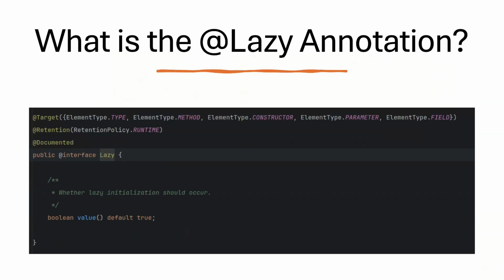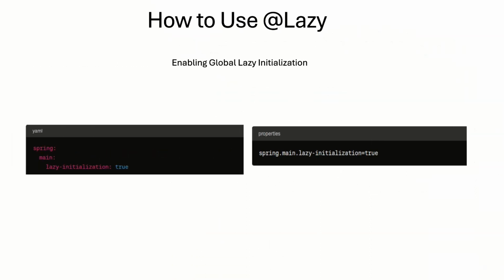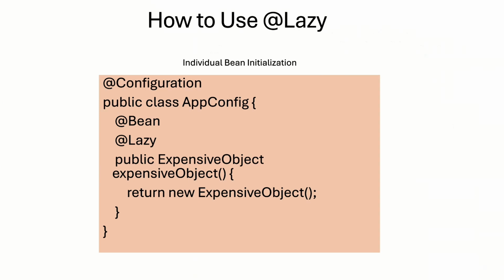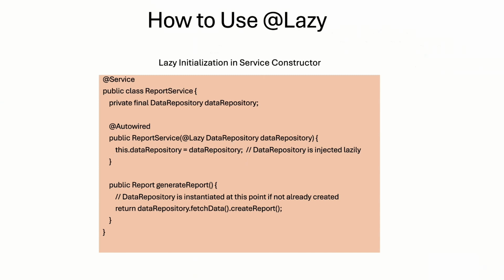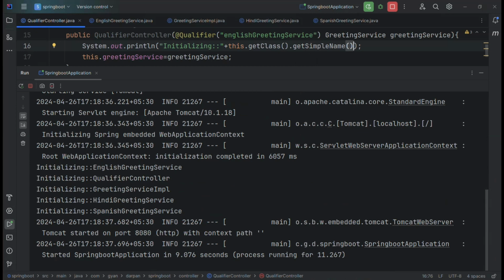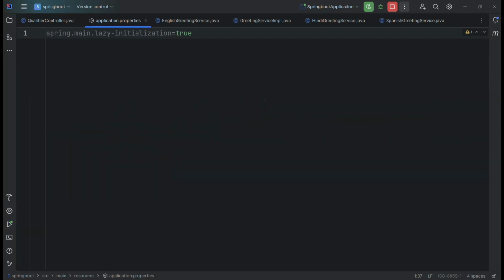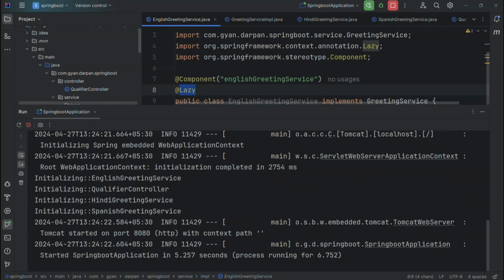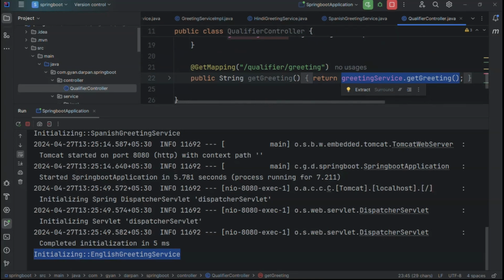Using @Lazy Annotation in Spring Boot (Lazy Bean Initialization) – Part 20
This video is Part 20 of the Spring Boot tutorial series. In this video, we explain how to use the *@Lazy annotation in Spring Boot* to defer bean initialization until it’s actually needed.

Lazy initialization helps improve application startup time and resource usage, especially in large Spring Boot applications.

Topics covered in this video:
- What is @Lazy annotation in Spring Boot
- How lazy initialization works
- Default eager vs lazy bean creation

This video is ideal for:
- Spring Boot developers optimizing startup time
- Java developers learning bean scopes and loading
- Backend developers managing large Spring Boot apps
- Anyone preparing for Spring Boot interview questions

📌 Previous Video: Using @Primary Annotation in Spring Boot – Part 19